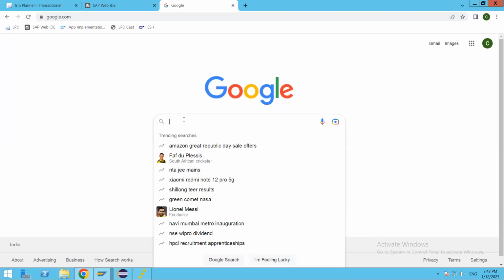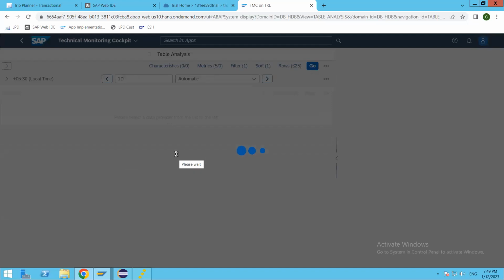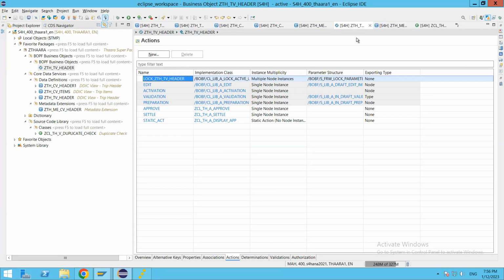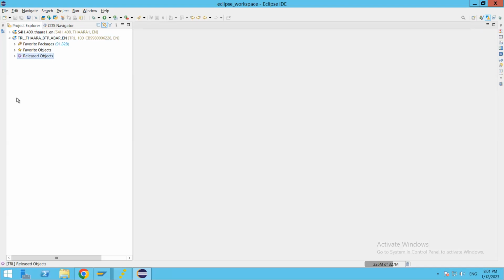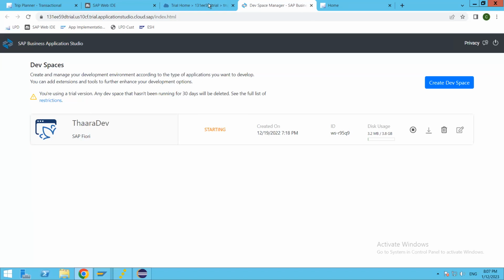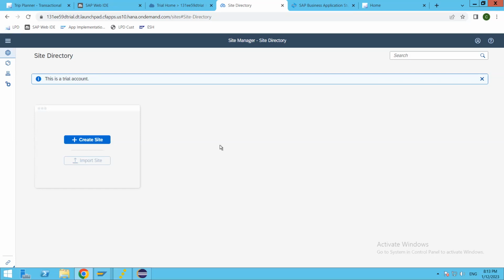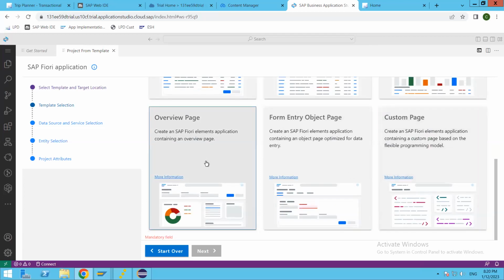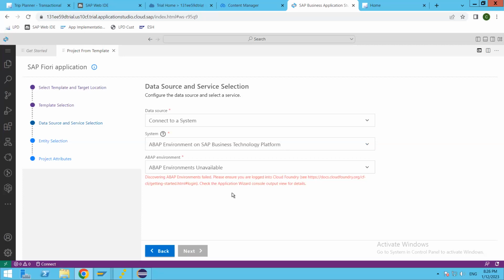SAP ABAP on Cloud - Set up eclipse and BAS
BTP - ABAP on Cloud
- Setting up the ABAP BTP instance on local eclipse
- BAS instance setup
- User role assignments